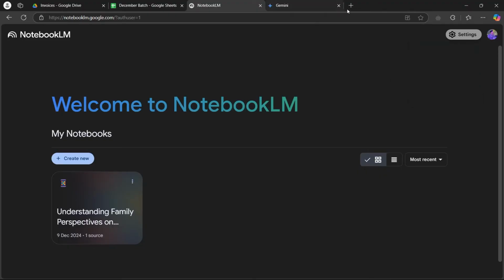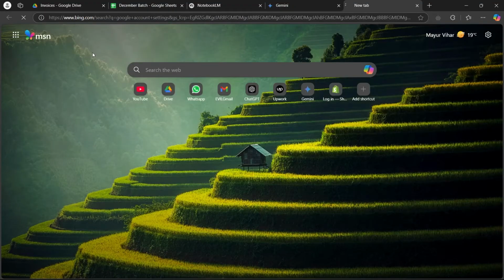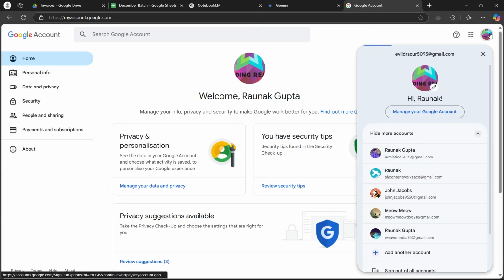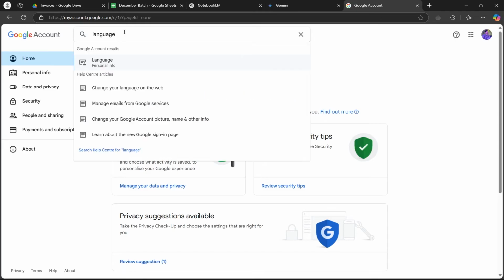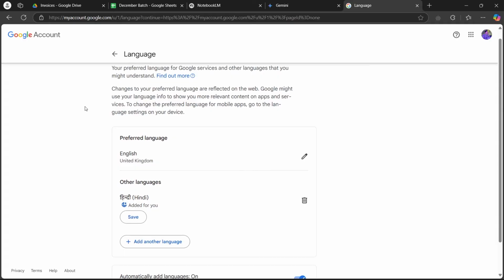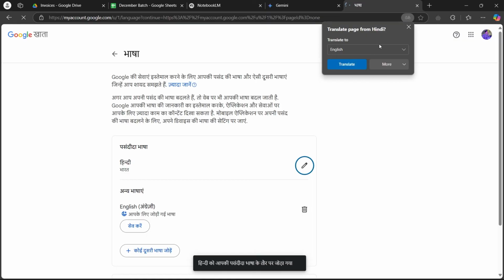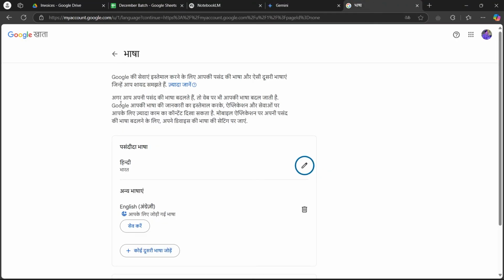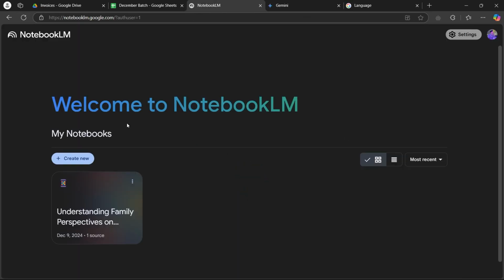How to Change Language in NotebookLM (Step-by-Step)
How to Change Language in NotebookLM
Learn how to change the language in NotebookLM for a personalized experience. This video walks you through accessing the settings, selecting your preferred language, and adjusting the interface to fit your needs. Perfect for users looking to use NotebookLM in their preferred language.